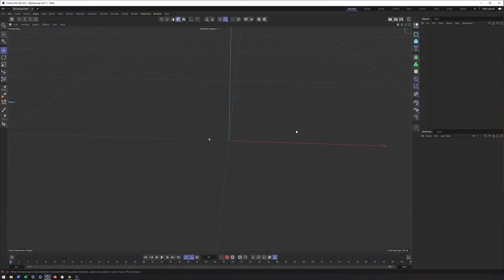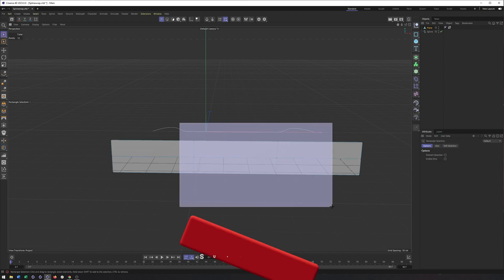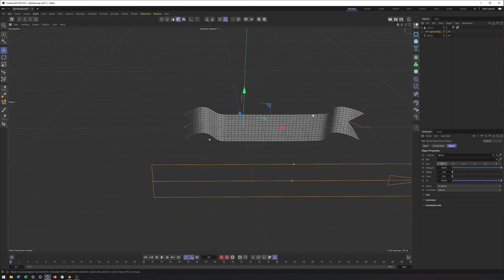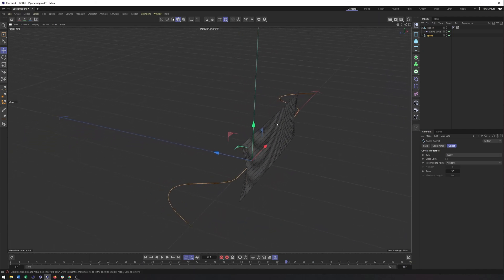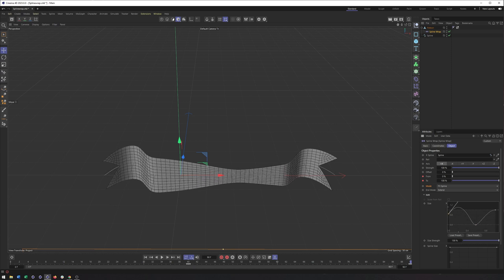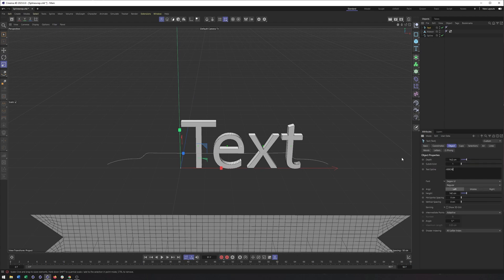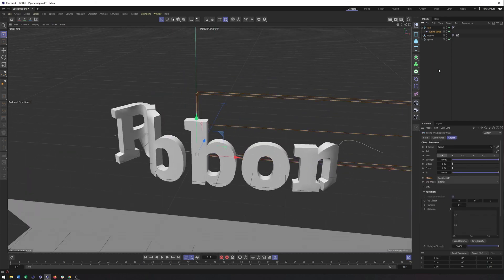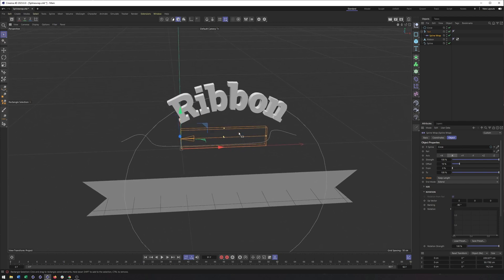Cinema 4d 2023: Spline Wrap Deformer (How to make a ribbon)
This video covers the basics of the spline wrap deformer. Setup, animation, and its properties are covered along with how to make a ribbon and use it with text.